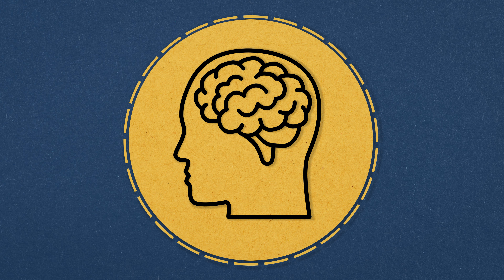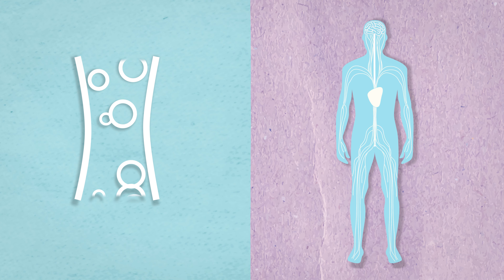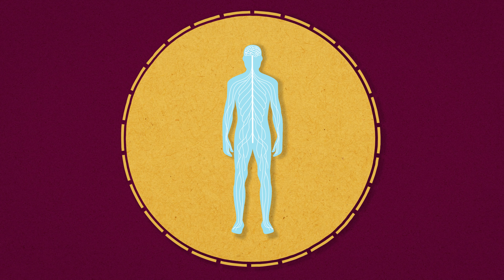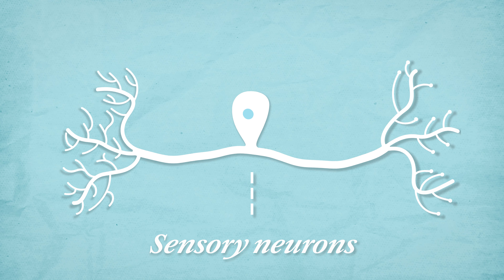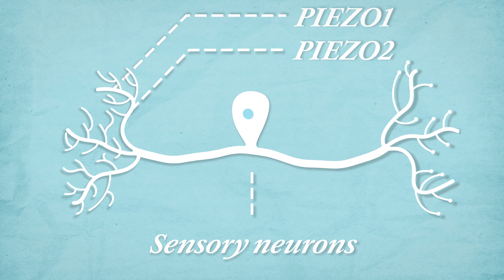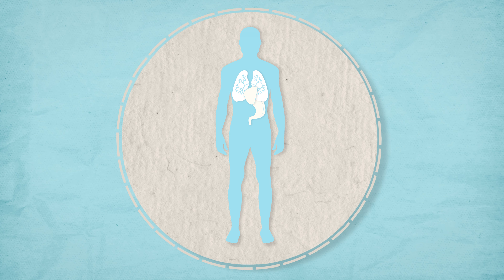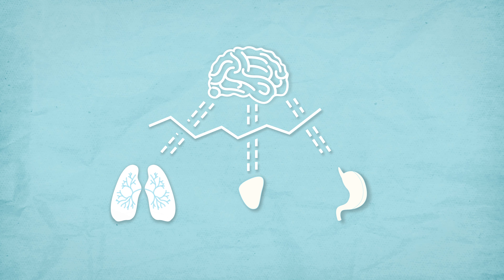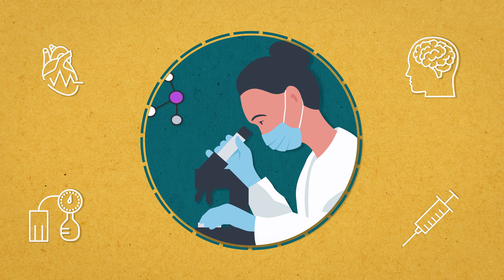What is Interoception? - Science, Simplified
Your brain is keenly aware of what’s going on inside your body at all times.

Some things are obvious - like when you feel hungry or thirsty. But some things you never notice - like how blood vessels all over your body simultaneously contract as you stand up, so you don’t lose blood flow to your brain.

But how does your brain know when to send the signal to squeeze?

It’s all part of concept scientists call interoception - the dialogue between your brain and the rest of your body.

Interoception is involved in everything from keeping us balanced while we walk, to keeping our blood pressure and heart rate steady. It even appears to influence our moods and emotions.

And thanks to recent discoveries, we’re learning more about how interoception works.

Researchers identified two special channels in neurons that react to touch and named them PIEZO1 and PIEZO2.

Since first identifying these pressure sensors, researchers have found PIEZOs in internal organs like the heart, lungs, and blood vessels lining the stomach… suggesting many physiological functions involve mechanical forces that our brain and other parts of our nervous system must monitor and influence.

As the study of interoception grows, scientists are hopeful the field could lead to breakthroughs in treating heart disease, controlling blood pressure, relieving anxiety and depression, and treating a number of other disorders.

Learn more about Scripps Research at scripps.edu.